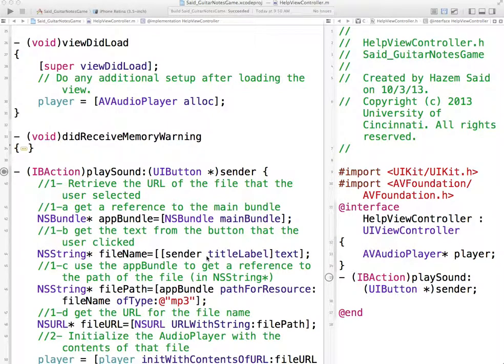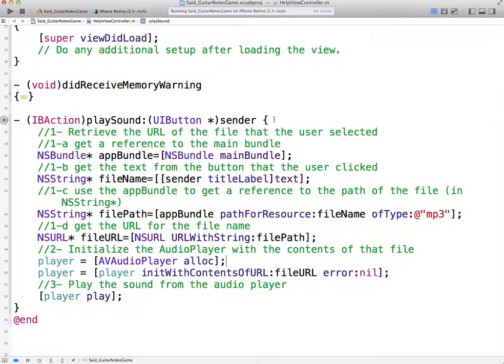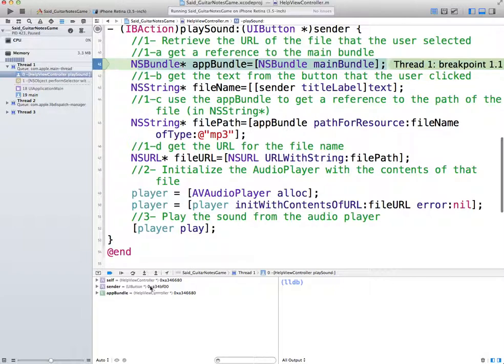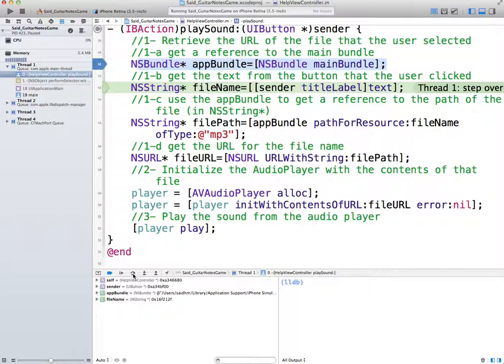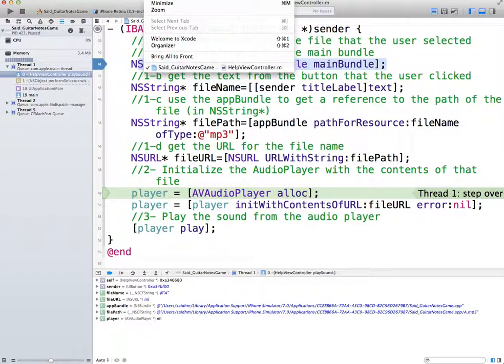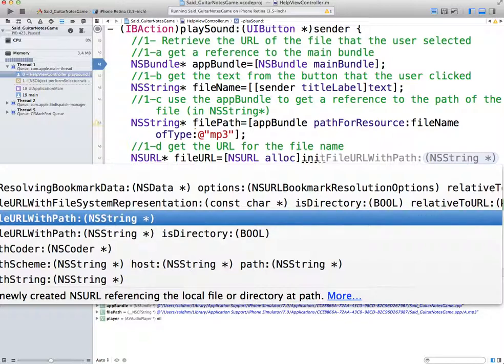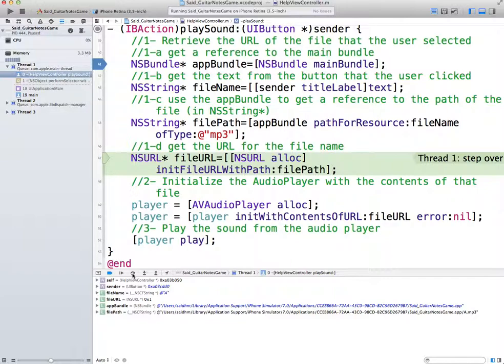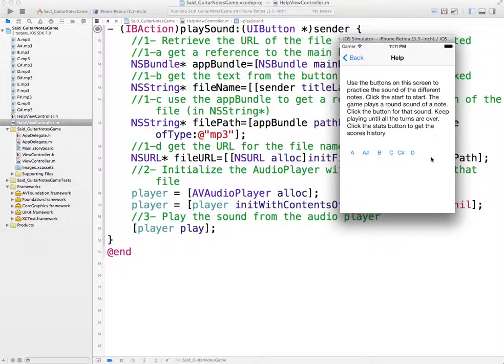IT1045C Module4 GuitarNotesGame 4/12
Debug the help view to figure out why the sound was not playing (continuation of video 3).